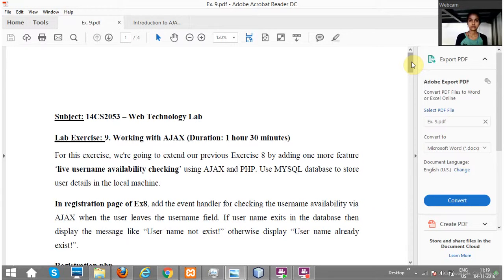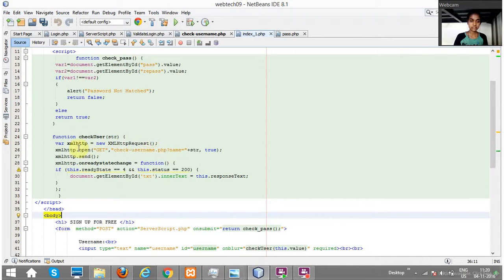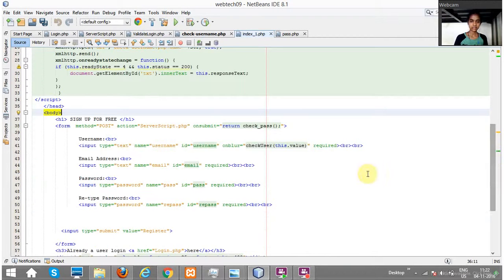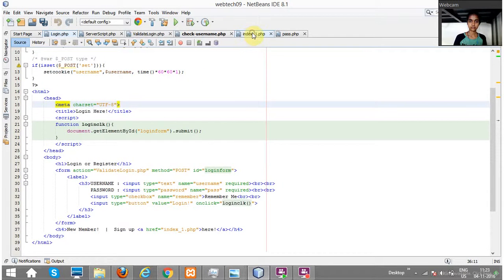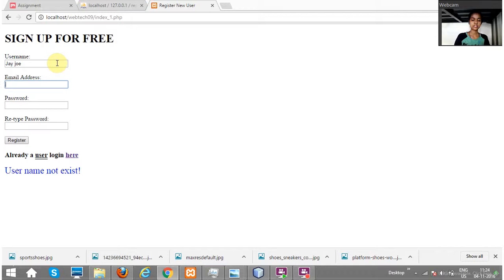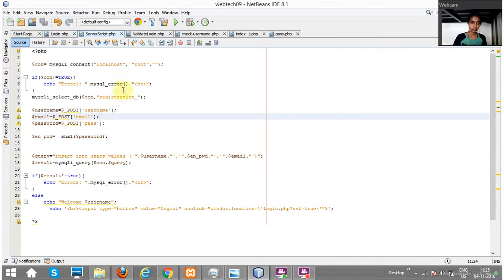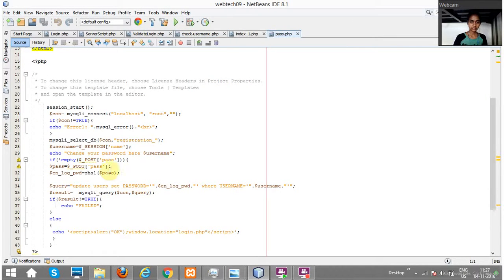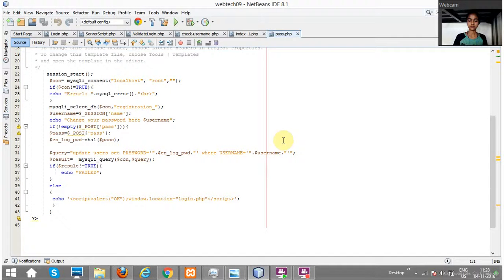WEB EXP 09